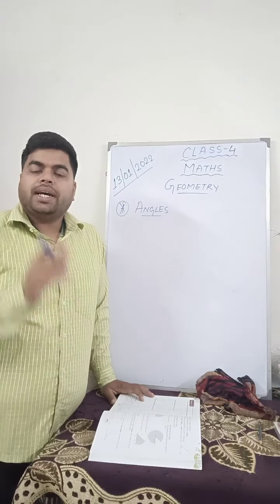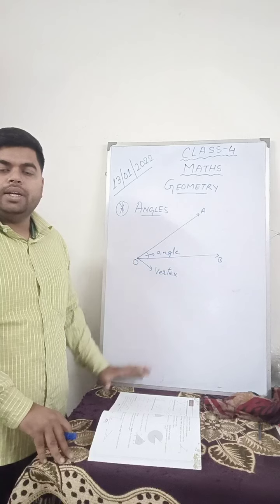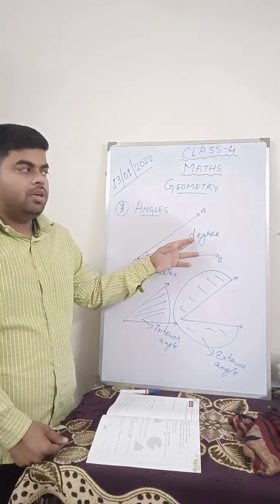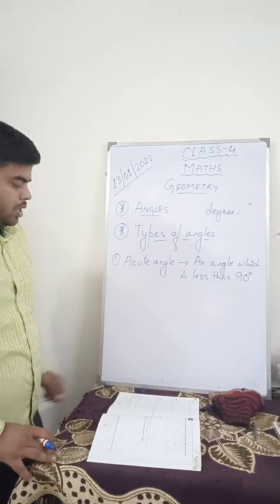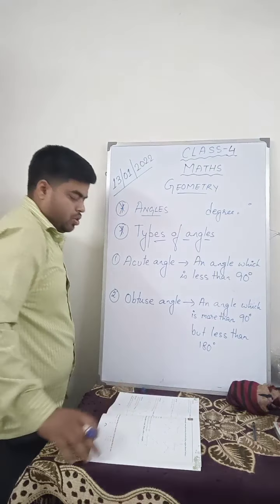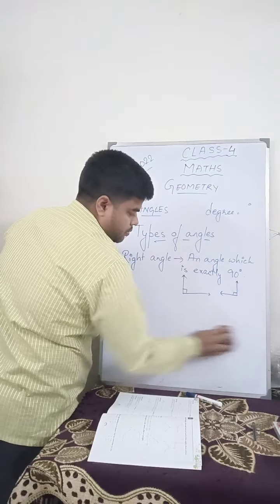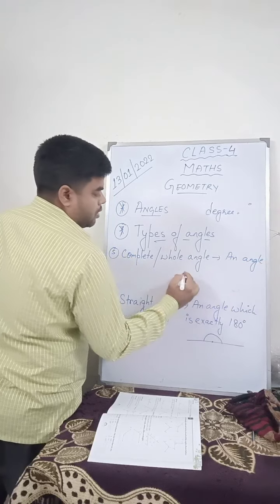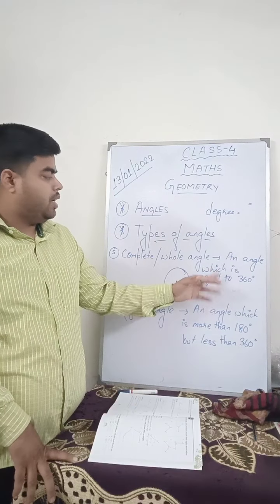January 13, 2022(1)